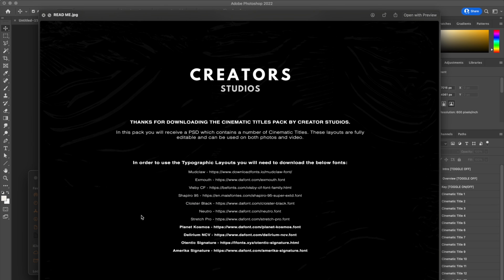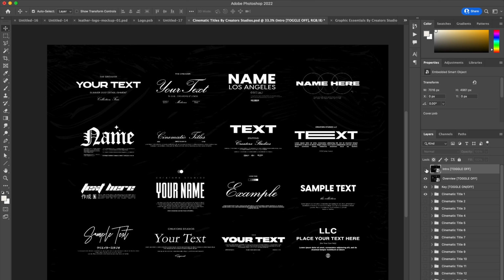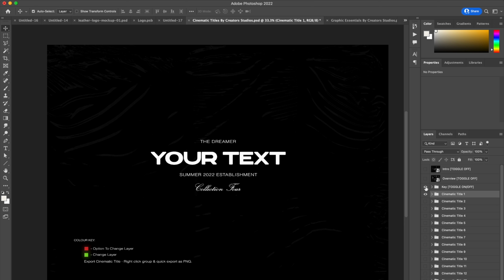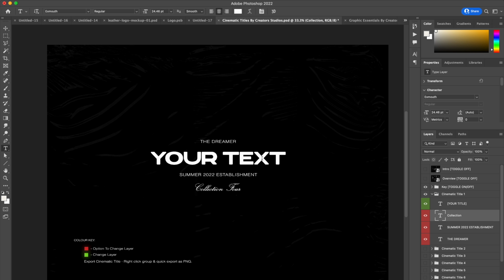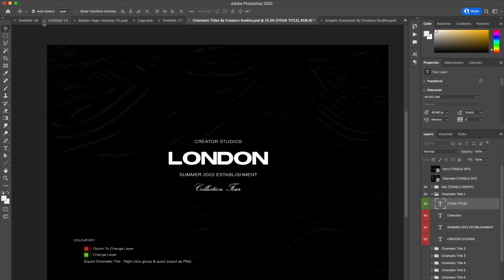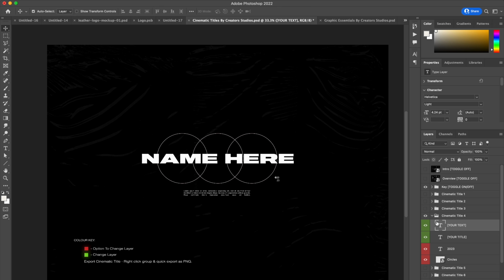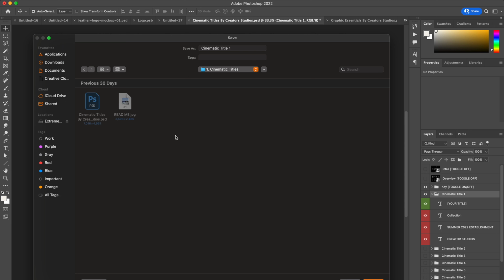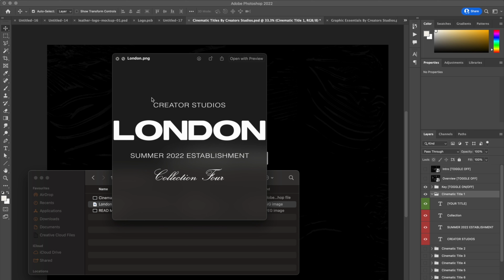Titles - Product Walkthrough With Oliver Jai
Join designer Oliver Jai for an in depth product walkthrough of "Titles" - A cinematic title kit featuring 15+ fully customizable titles with impeccable design. Perfect for creating stunning titles for any video or photo project.

Follow Us For Exclusive Offers & More!